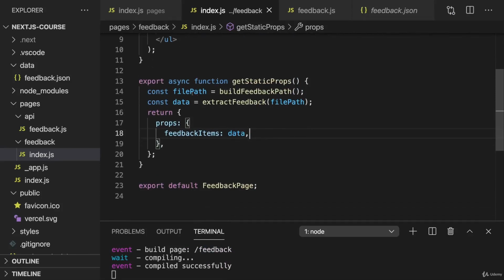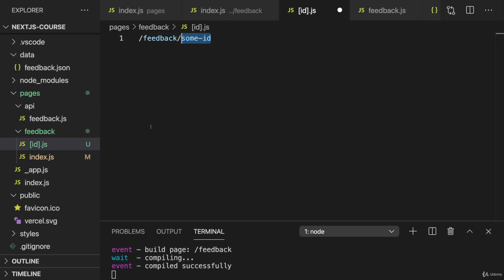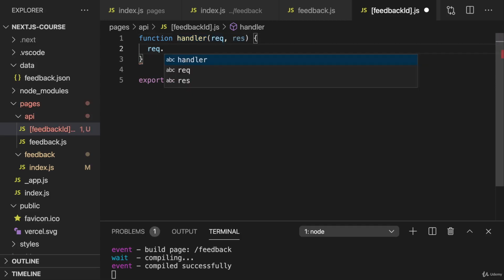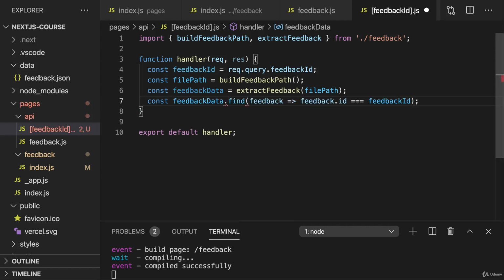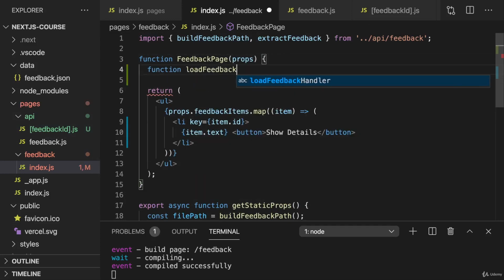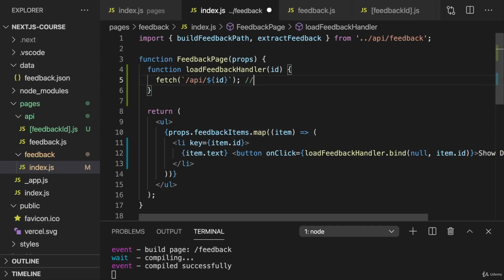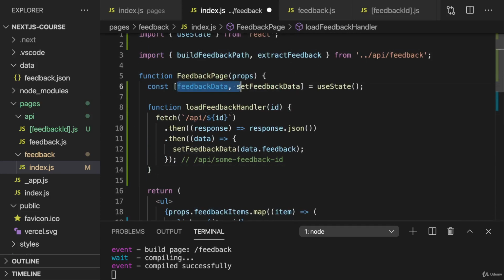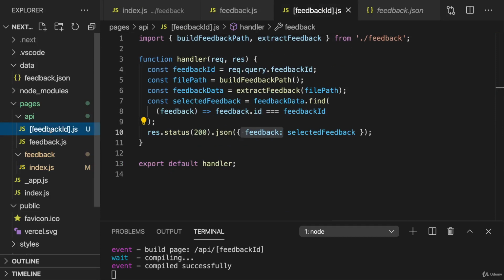143 Creating & Using Dynamic API Routes